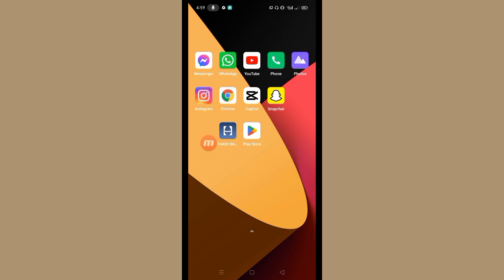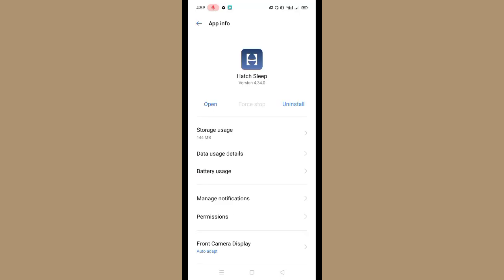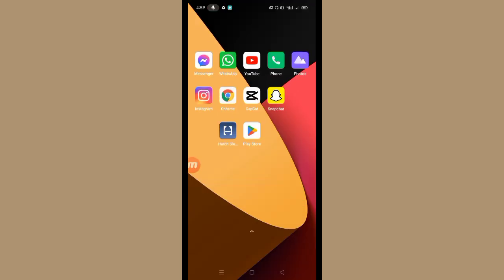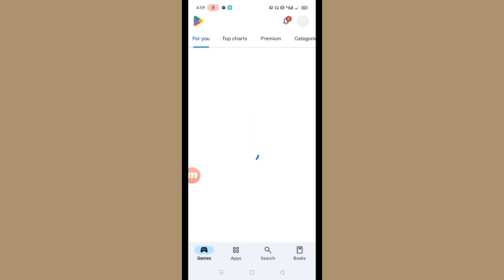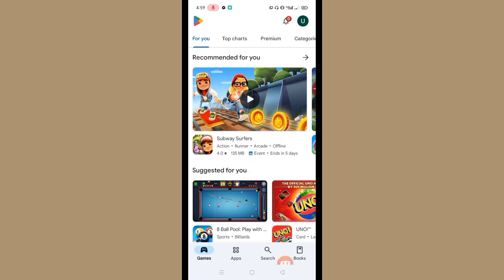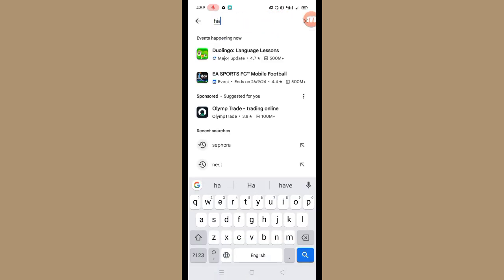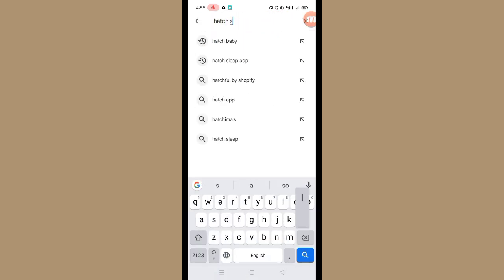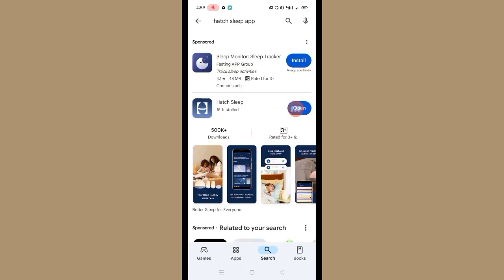How to Fix And Solve Hatch Sleep App Not Opening